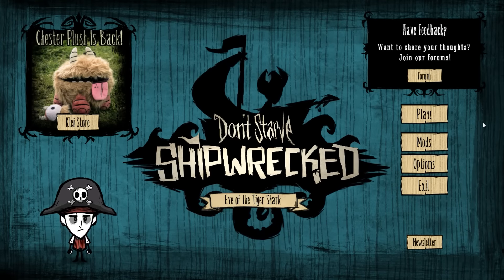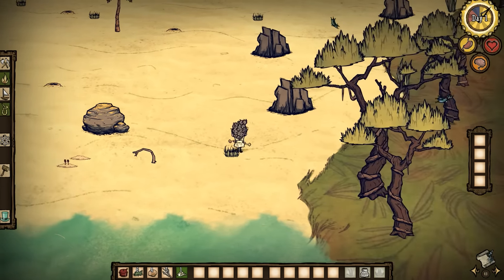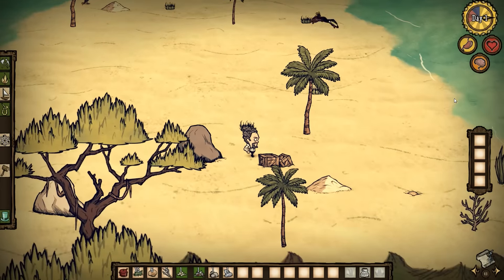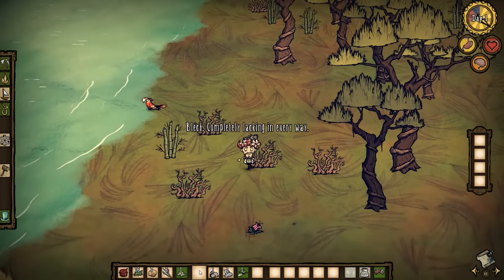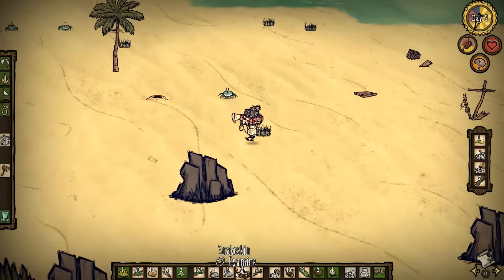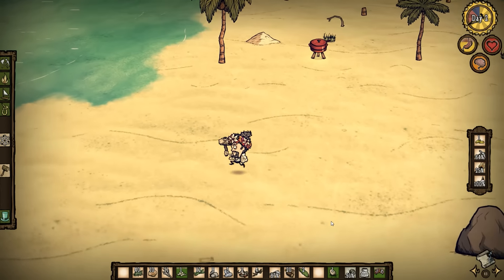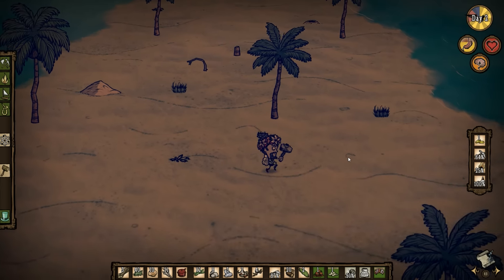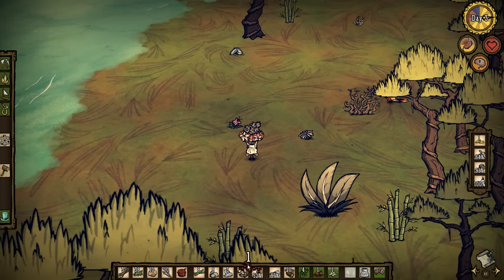Don't Starve Shipwrecked Warly #1 - Eye of the Tiger Shark Update!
Don't Starve Shipwrecked Warly #1 - Eye of the Tiger Shark!

Episode 1 of my Don't Starve  Shipwrecked Warly Let's Play!

The Hang Ten Update is out and in this episode I try out one of the new characters, Walani!

Sail to adventure through the treacherous seas of Don't Starve: Shipwrecked! With new playable characters, biomes, creatures and seasonal effects; Wilson embarks on a sea-bound journey of exploration, adaptation and of course, starvation.